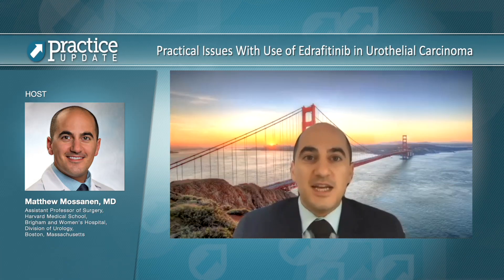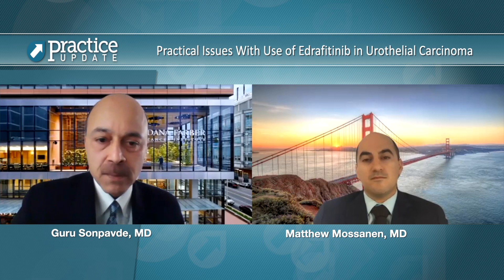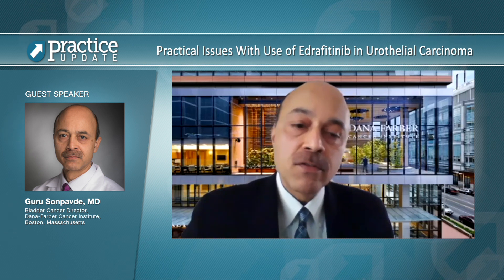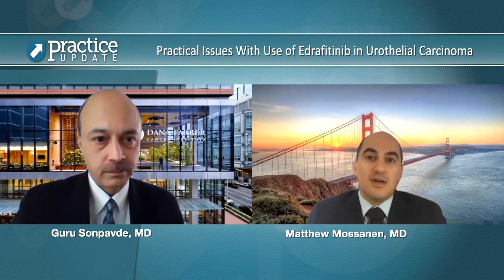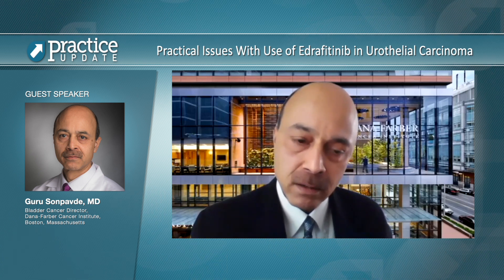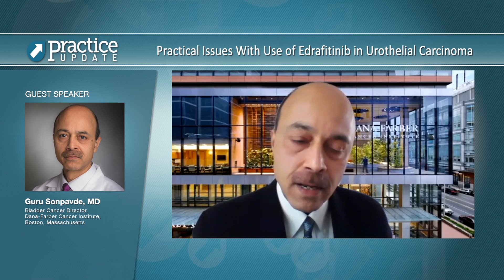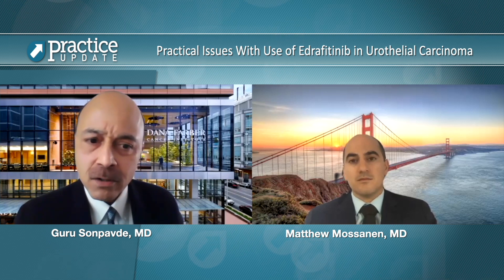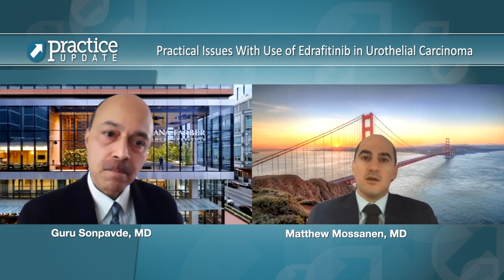Practical Issues With Use of Edrafitinib in Urothelial Carcinoma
Dr. Matthew Mossanen interviews Dr. Guru Sonpavde on Practical Issues With Use of Edrafitinib in Urothelial Carcinoma.